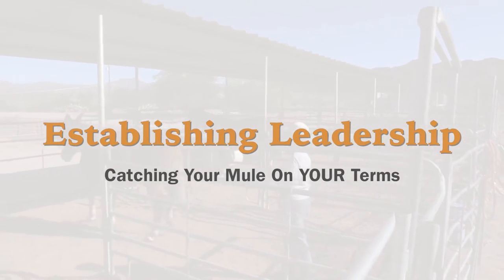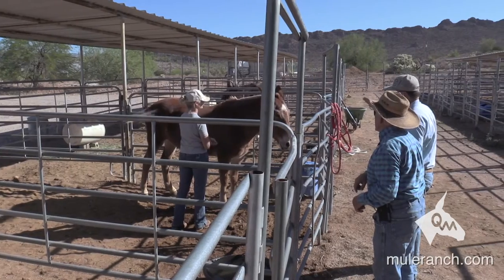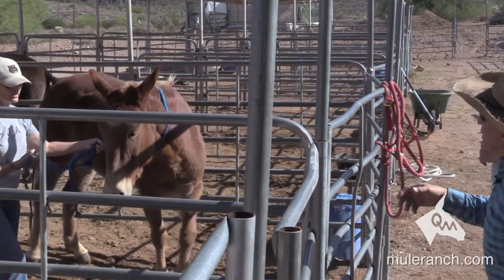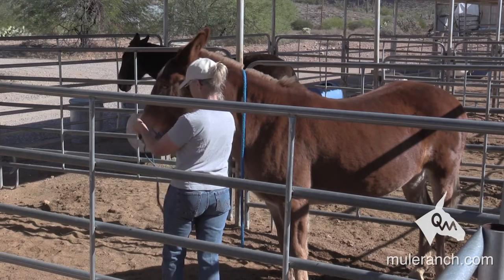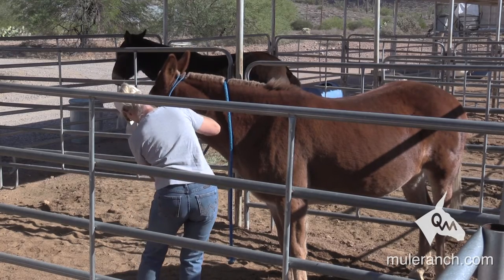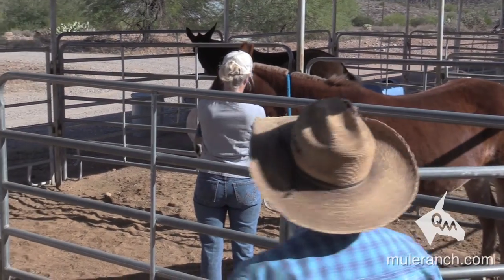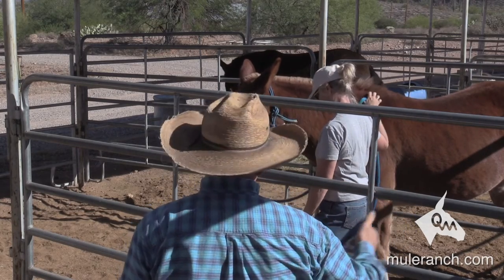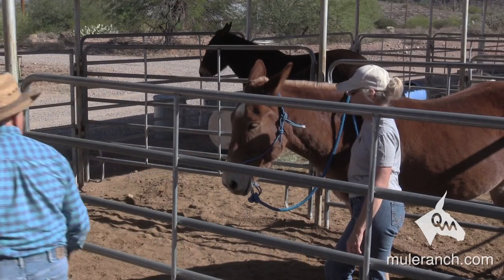Catching Your Mule on YOUR Terms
To learn more about Steve Edwards, Queen Valley Mule Ranch along with training from Steve and equipment recommendations, visit Steve's

Your mule is gentle. That’s great!

Just because your mule is gentle doesn’t mean he sees you as the herd leader.

Easy to catch? That’s good too, but not as good as you may think.

A mule that’s easy to catch on HIS rules is not seeing you as the leader. You want to turn the tables and make him easy to catch on YOUR rules.

You want to teach your mule, “You move your feet when I say move them and you keep them still when I say stay still.”